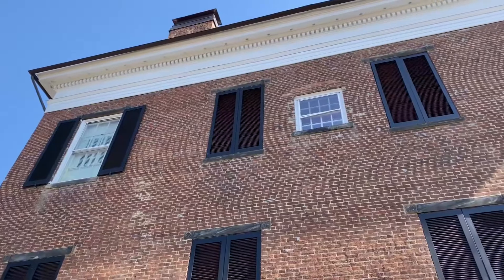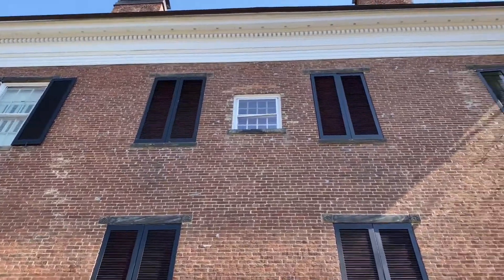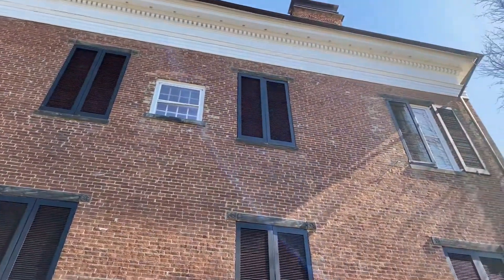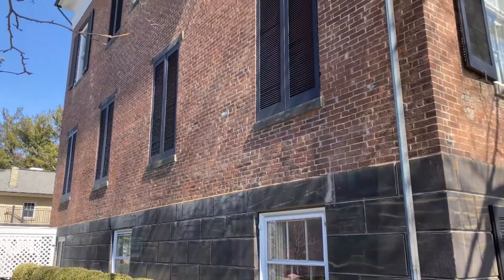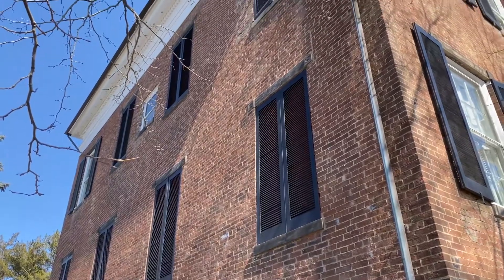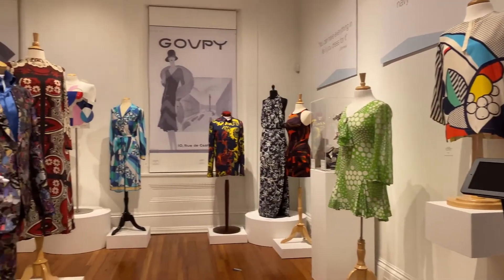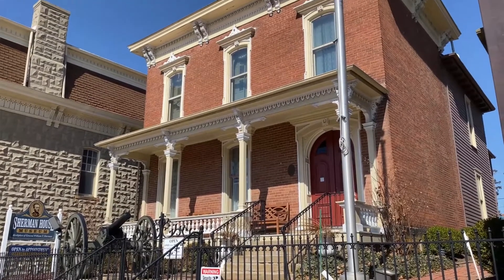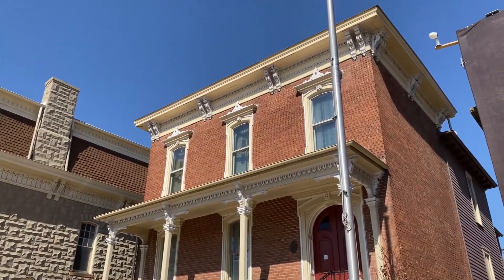Around the House EP 09 Western Facade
Vanessa Troup takes viewers on an architectural journey, looking at the design of the Western Facade of the Reese-Peters House.